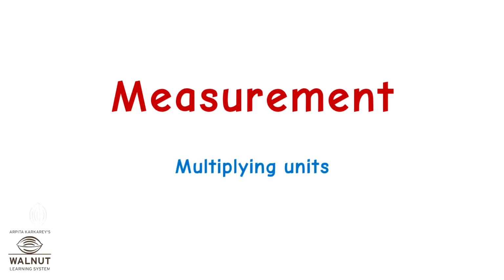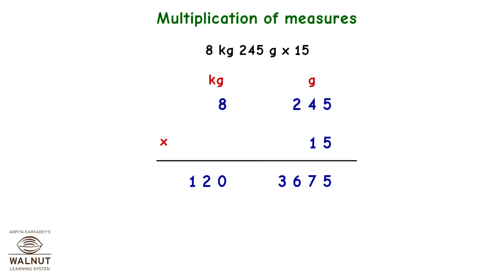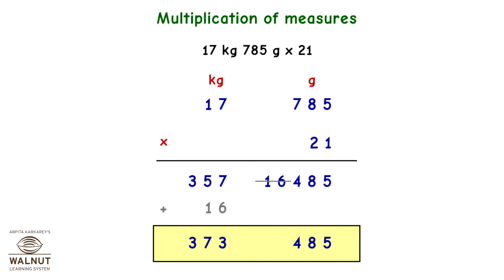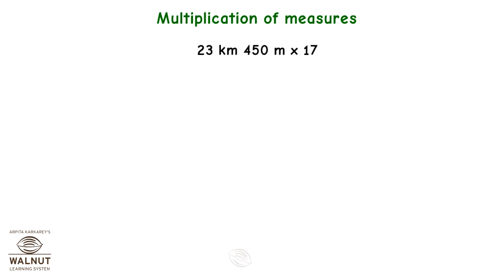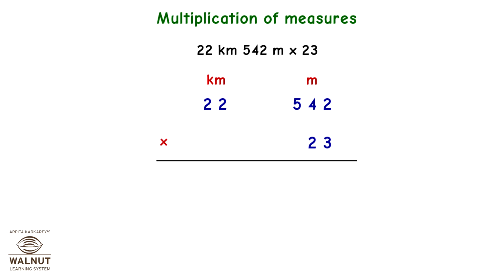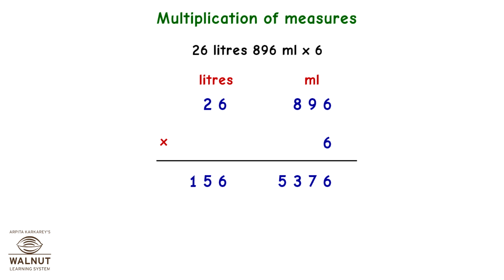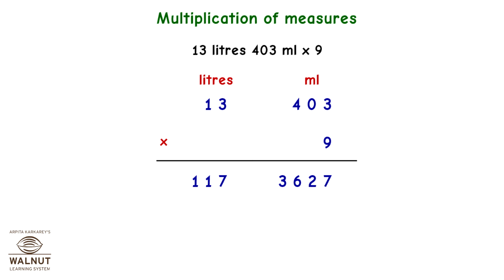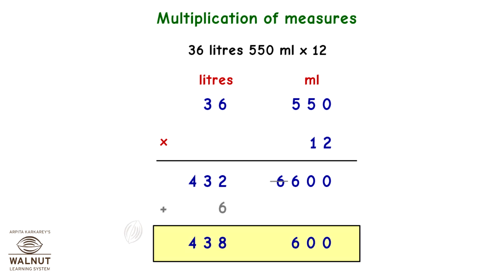6 Math - Knowing our numbers (Measurement) - Multiplying units